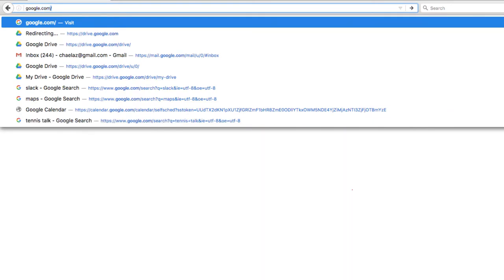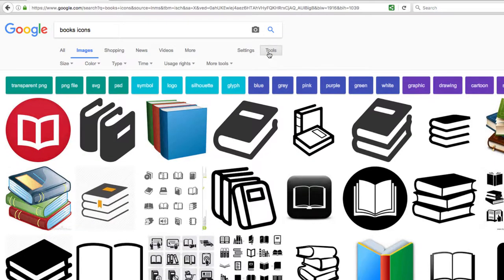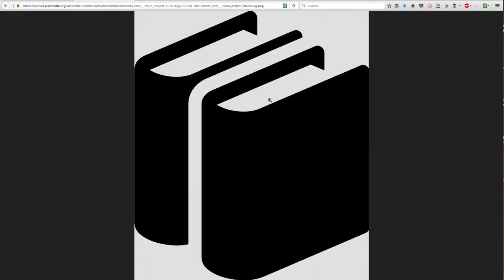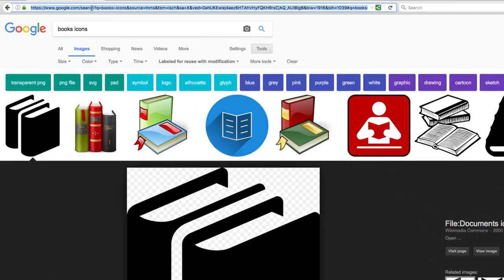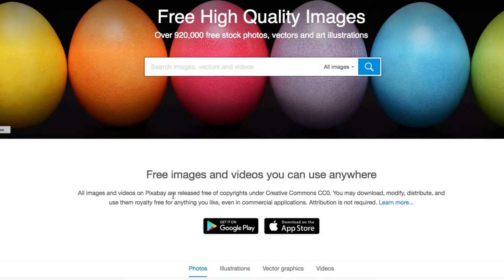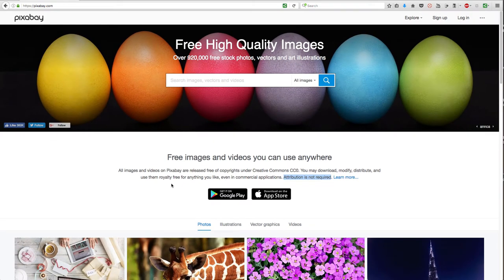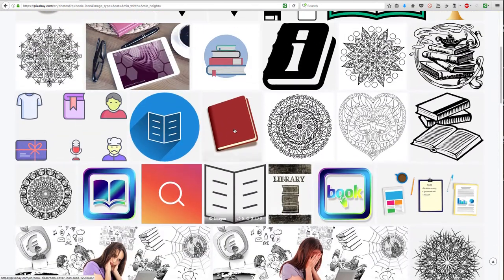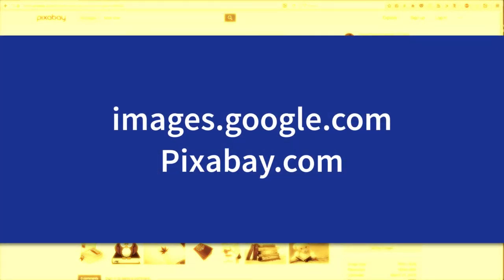Creative Common image search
A quick tutorial on Google image and Pixabay.com searching - Phoenix College